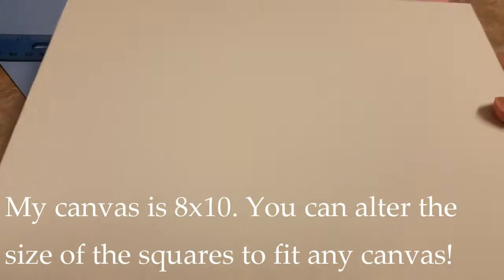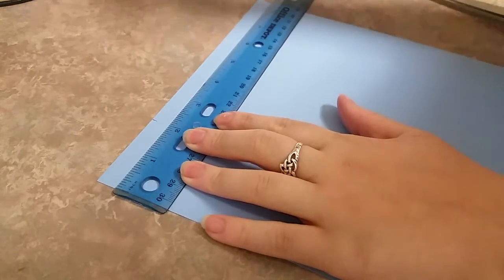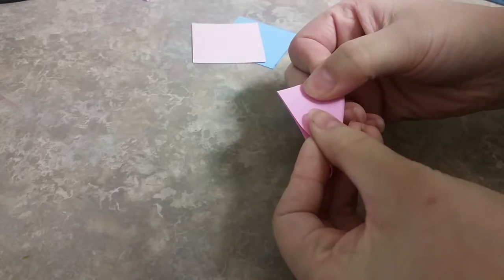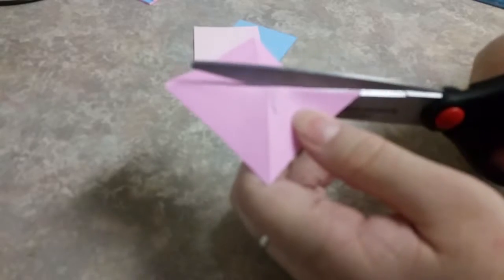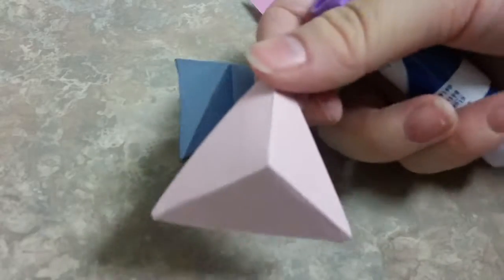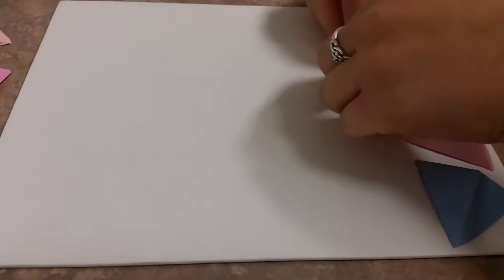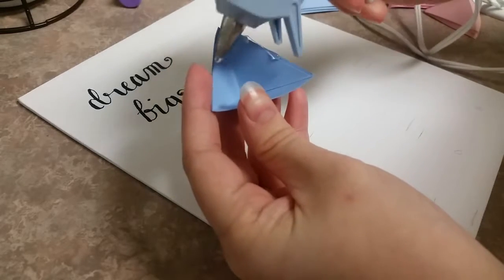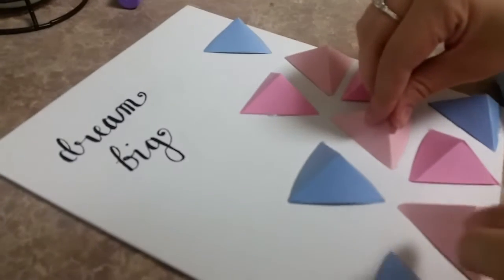DIY 3D Canvas!